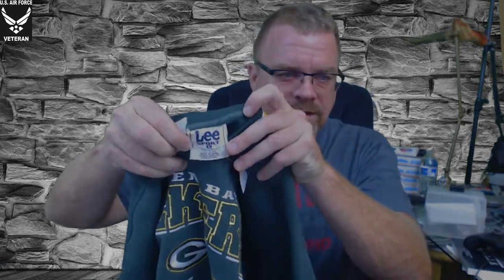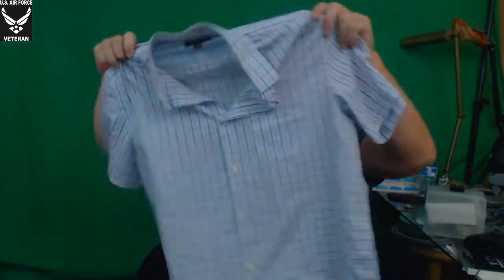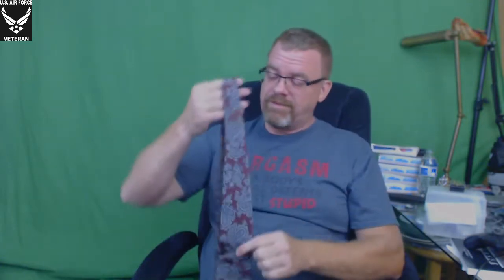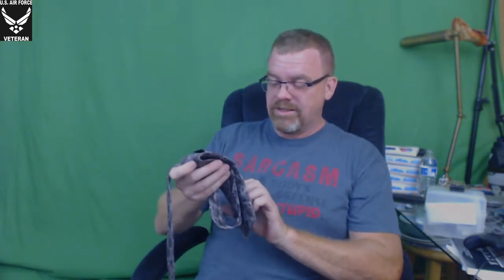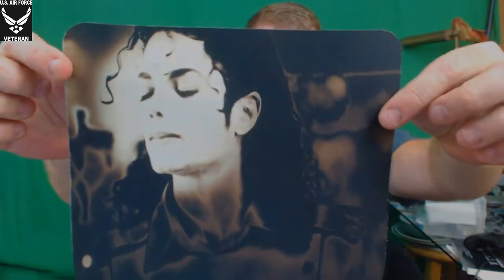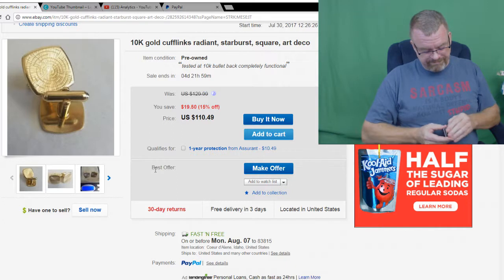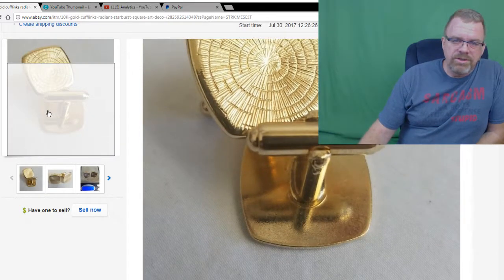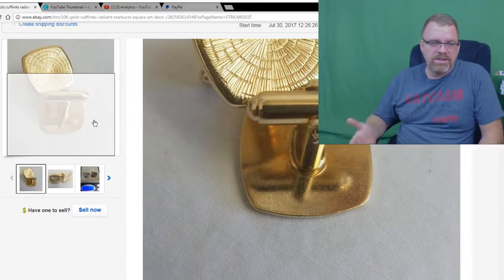God save the Packers, neck ties and thrifting1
Went out thrifting today unarmed.  Ran into a 50% day with only 30 minutes left.  No time to look at comps.